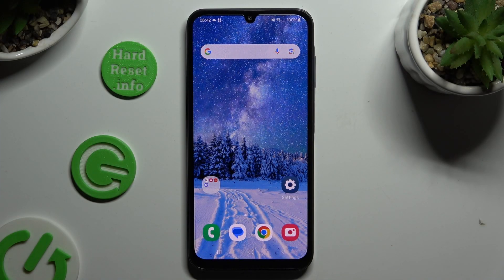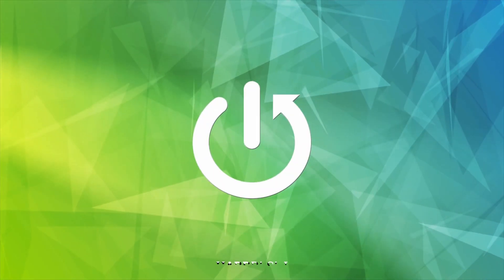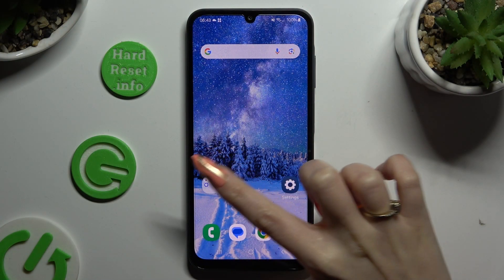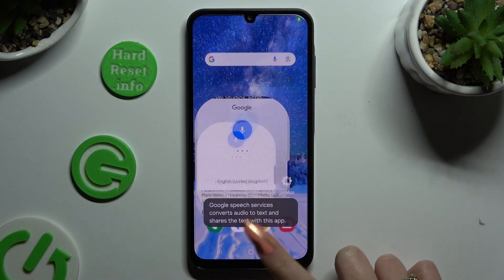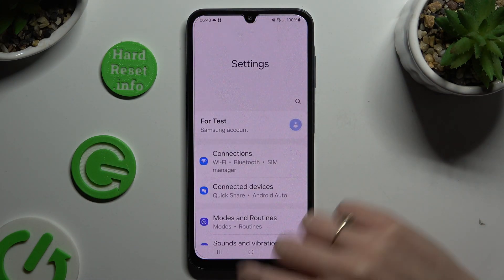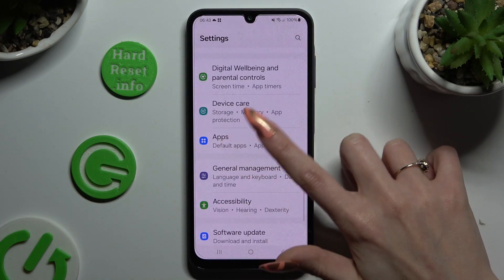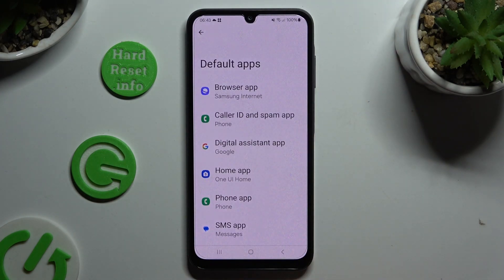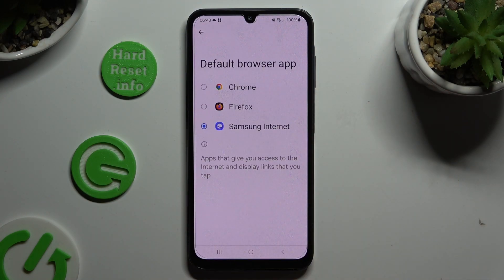How to Change Default Apps on SAMSUNG Galaxy A05s?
Find out more:
Customize your digital experience on the SAMSUNG Galaxy A05s by learning how to change default apps. Default apps dictate which applications are used to perform certain actions, such as opening links or viewing files. By changing default apps, you can personalize your device's behavior according to your preferences. This tutorial will guide you through the steps to change default apps on your Galaxy A05s, empowering you to tailor your device to suit your needs and enhance your overall user experience.

What are default apps, and why might someone want to change them on their SAMSUNG Galaxy A05s?
Where can I find the settings to change default apps on my device?
Can I change default apps for specific actions or file types on the Galaxy A05s?
How do I select a new default app for a particular action or file type?
Will changing default apps affect the performance or functionality of my Galaxy A05s?